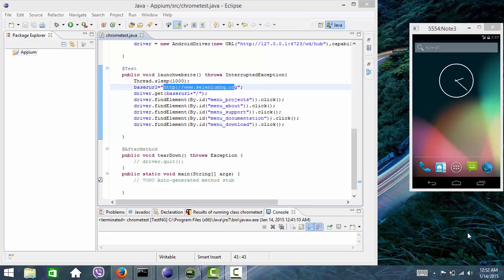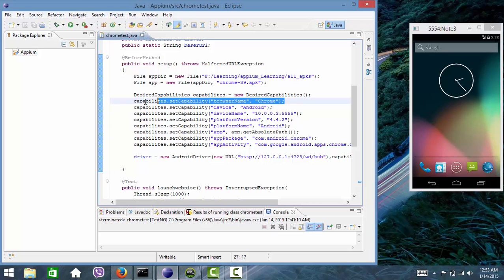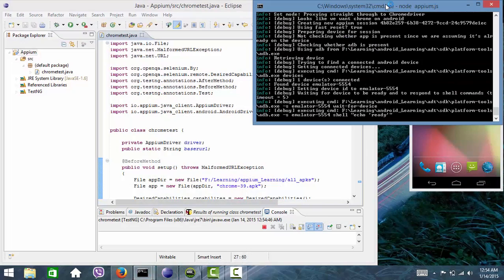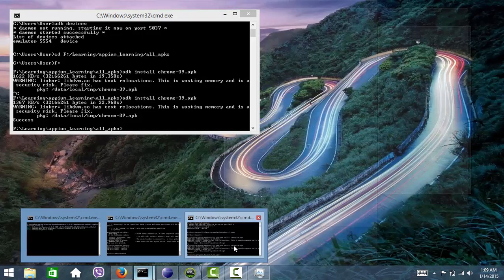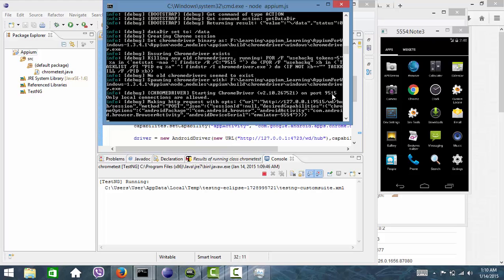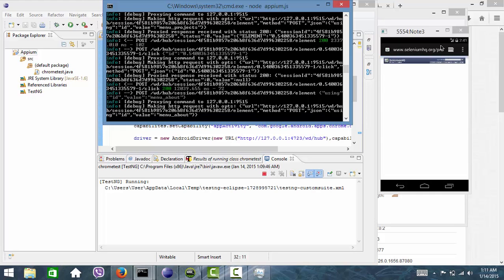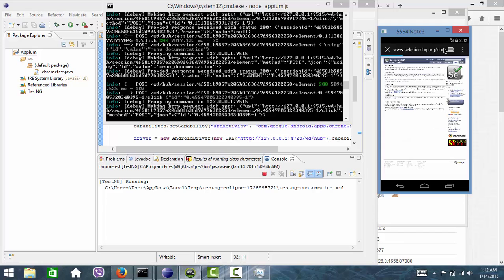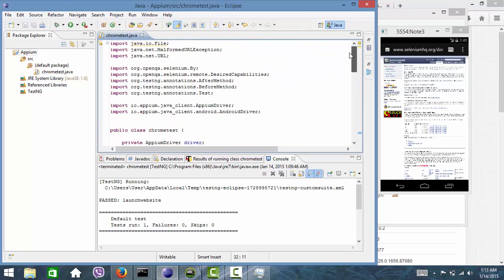Appium Tutorial- Webapp Test using chrome browser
Webapp test in chrome browser
How to install chrome/any apk directly from pc to emulator using command.